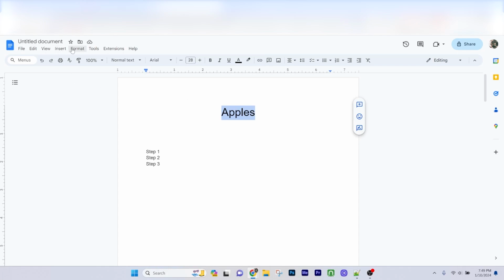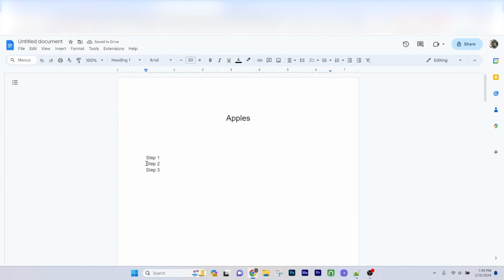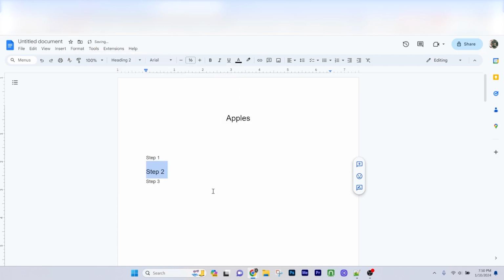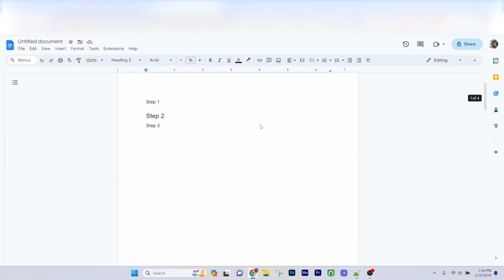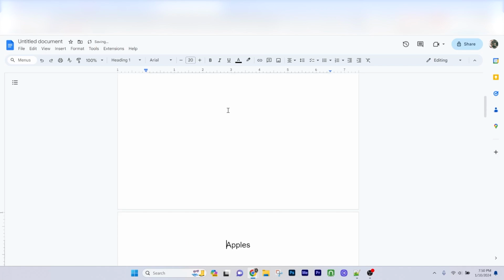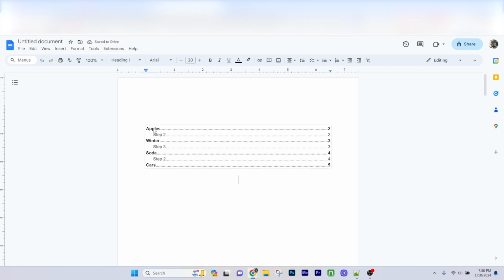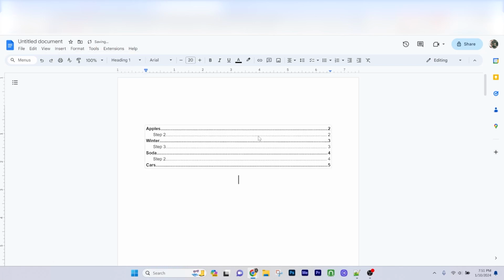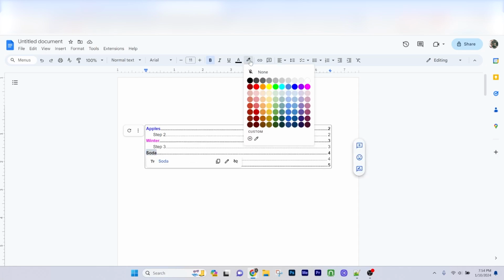How to Make a Table of Contents in Google Docs 2024 (Simple Guide)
How to make a table of contents in google docs.

In this video i am going to show you how to make a table of contents in google docs, easy and quick tutorial to follow.